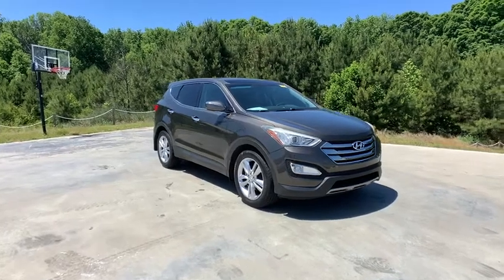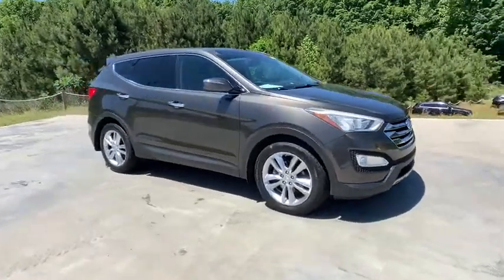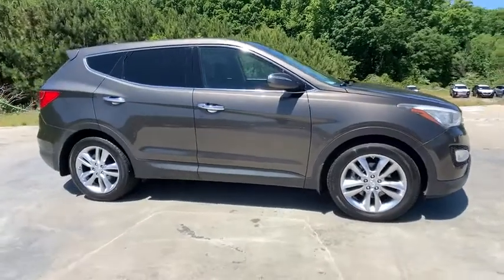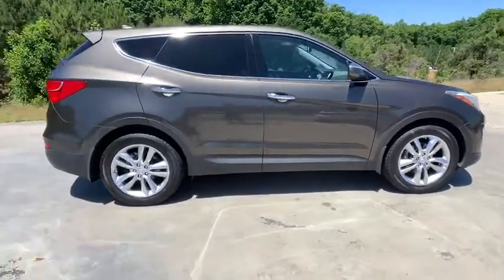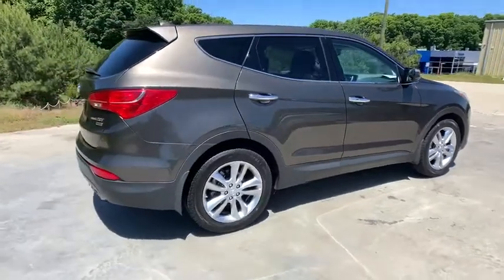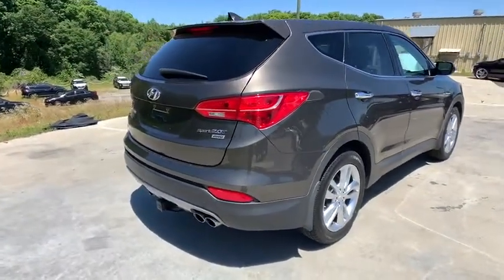2013 Hyundai Santa Fe Anderson County, Greenville, Clemson, Easley, Lake Hartwell, SC 202063A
Cabo Bronze Used 2013 Hyundai Santa Fe available in Anderson County, South Carolina at Hyundai of Anderson. Servicing the Greenville, Clemson, Easley, Lake Hartwell, SC area.
2013 Hyundai Santa Fe Sport 2.0T - Stock#: 202063A - VIN#: 5XYZWDLA4DG060963

Recent Arrival! Odometer is 18312 miles below market average! Clean CARFAX.brbrBUY WITH CONFIDENCE!!! YOU WILL ALSO ENJOY A COMPLIMENTARY MEMBERSHIP IN OUR LIFETIME REWARDS PROGRAM!!! Join us at Hyundai of Anderson! We value your time with our best pricing, aggressive trade allowances & multiple payment options in 45 minutes or less. Also, with our customer care express quick lube lane, with dedicated advisor and technician, with no appointment necessary!!! 45 minutes or less is our goal with world class service! Carfax Certified, MUST SEE!, Rear Camera, Extended Warranty Available, Bluetooth, Push Button Start, Santa Fe Sport 2.0T, 4D Sport Utility, 2.0L I4 DGI DOHC 16V Turbocharged, 6-Speed Automatic with Shiftronic and Overdrive, AWD, Cabo Bronze, 4-Wheel Disc Brakes w/ABS, Active ECO System, Advanced Front Airbags, Auto-Dimming Interior Mirror w/Homelink/Compass, Automatic Headlight Control, Bodycolor Exterior Power Mirrors, Bodycolor Rear Spoiler w/LED Brake Lights, Chome Twin-Tip Exhaust, Chrome Accent Front Grille & Door Handles, Driver Selectable Steering Mode, Dual Zone Automatic Temperature Control, Electroluminescent Gauge Cluster, Electronic Brake-Force Distribution (EBD), Exterior Mirrors w/Turn Signal Indicators, Fog Lights, Heated Exterior Mirrors, Heated Rear Seats, Heated Steering Wheel, Hill-Start Assist Control (HAC), Illuminated Ignition, Leather & Premium Equipment Package 05, Leather Seating Surfaces, Leather Wrapped Steering Wheel & Shift Knob, LED Headlight Accents, Manual Rear Side Window Shades, Panoramic Glass One-Touch Open Sunroof, Power Door/Tailgate Locks, Power Front Passenger Seat, Power Windows W/Driver Auto Down/Up, Premium Door Sill Plates, Proximity Key Entry w/Push Button Start, Radio: AM/FM/CD/HD/XM/MP3 Audio System, Radio: Navigation System w/INFINITI Logic 7, Remote Keyless Entry System w/Alarm, Roof Side Rails, Sliding & Reclining 2nd Row Seats, Solar Front Glass, Steering Wheel Mounted Audio & Cruise Control, Sun Visors w/Illuminated Vanity Mirrors, Technology Package 06, Tilt & Telescopic Steering Wheel, Tire Pressure Monitoring System, Vehicle Stability Management w/ESC, Windshield Wiper De-Icer.brbr2013 Hyundai Santa Fe Sport 2.0T AWD 6-Speed Automatic with Shiftronic and Overdrive 2.0L I4 DGI DOHC 16V Turbocharged Cabo BronzebrbrbrAnderson, Belton, Honeapath, Clemson, Piedmont, Hartwell, Greenville, and everywhere in between come check us out. USED VEHICLES MAY BE SUBJECT TO UNREPAIRED MANUFACTURER RECALLS. Please contact the manufacturer for recall assistance / questions before purchasing or check the NHTSA website for current recall information Pricing does not include state tax or licensing fees. Includes Dealer closing fee of $299. Dealer does not calculate, collect or estimate State property tax. Dealer offers Carfax information as a convenience.